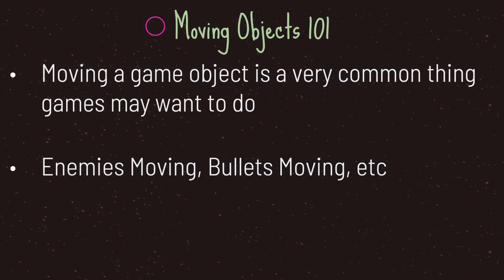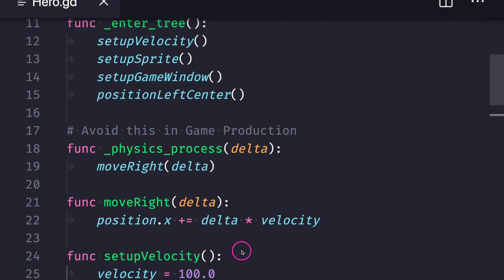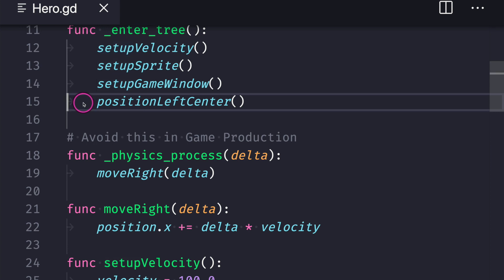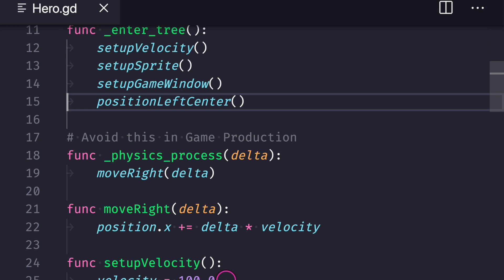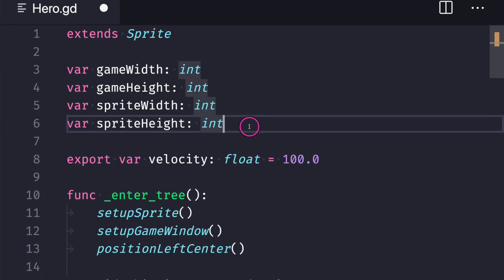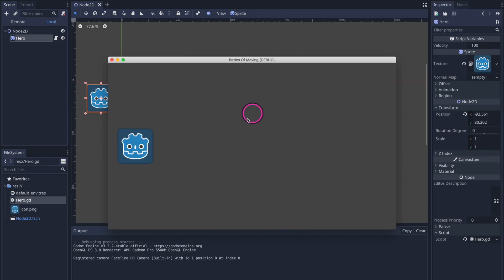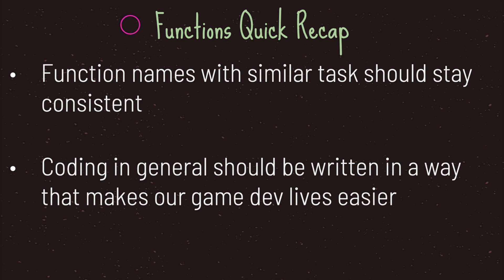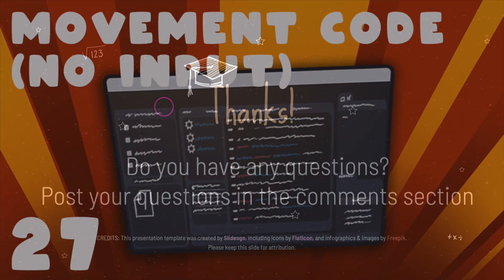Game Programming: Moving Game Objects Pt 1 | Godot Basics Tutorial | Ep 27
Welcome to the Godot Basics Tutorial Series, in this episode I take a quick and brief look at an moving a game object without input

🐳 Homework: Ask yourself a few questions when coding. How can I make it easier to read and maintain code? How can I make it easier to add/edit/change values inside of variables?

In this episode we cover the following:
- Moving a Game Object (No player Input)
- Homework